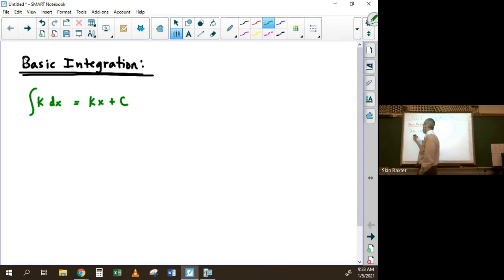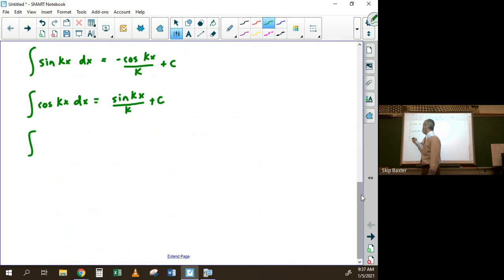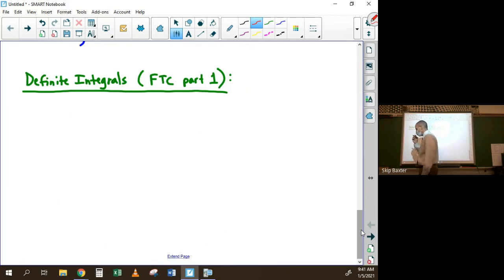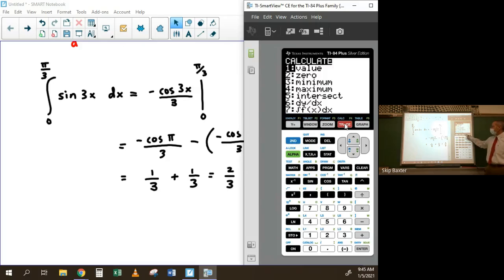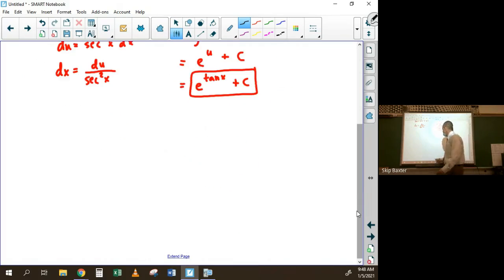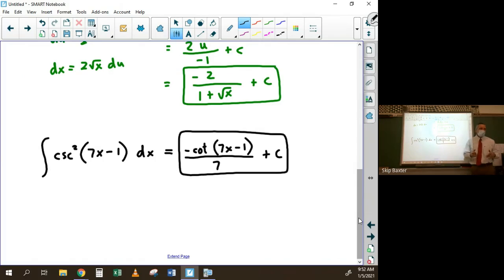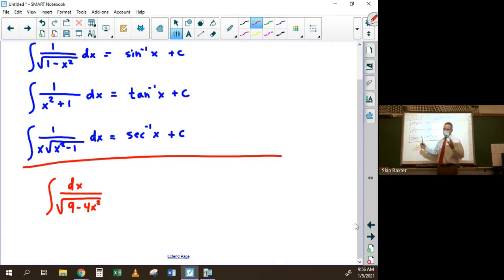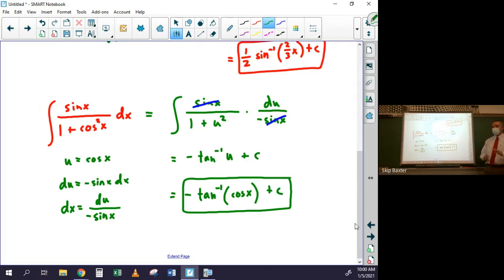AP Calculus 1 5 21 Integration Review